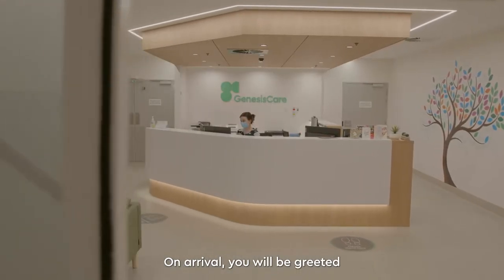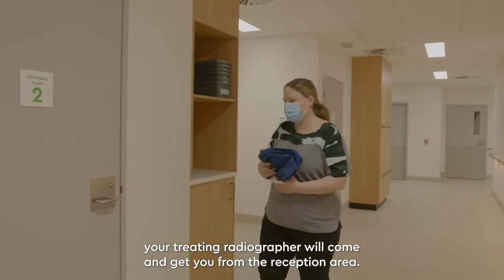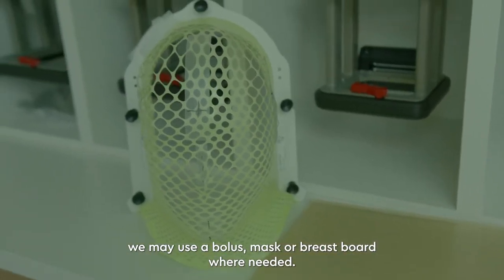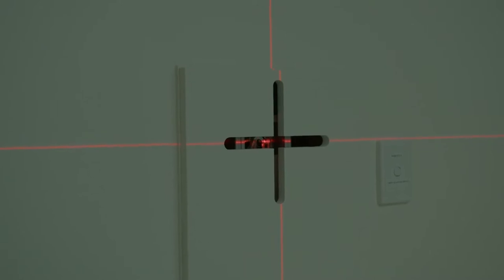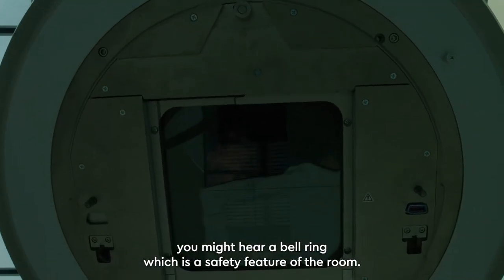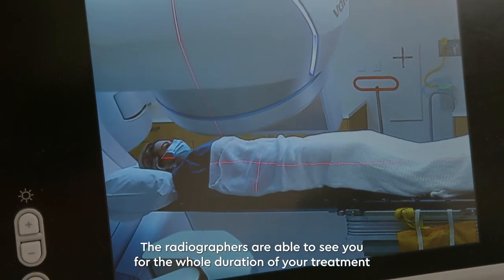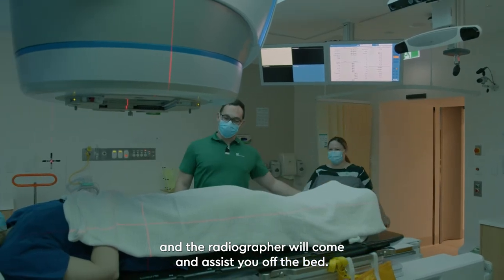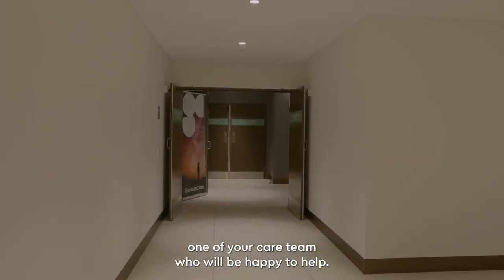Preparing for radiotherapy treatment at GenesisCare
A video to help prepare patients for radiotherapy treatment at GenesisCare.